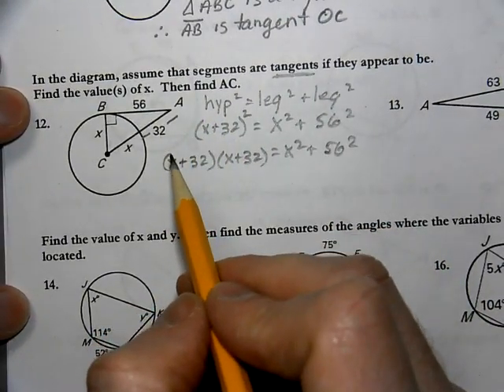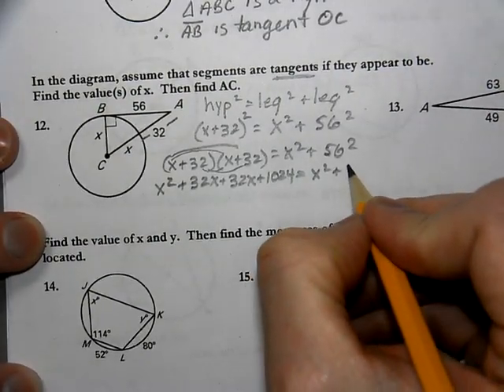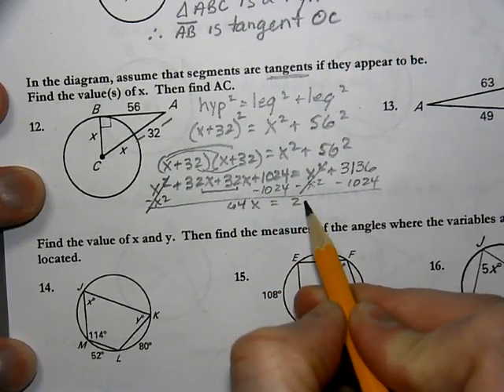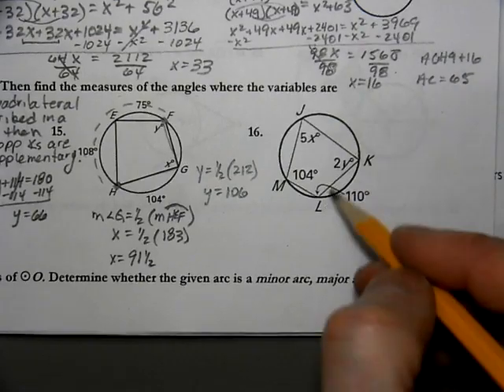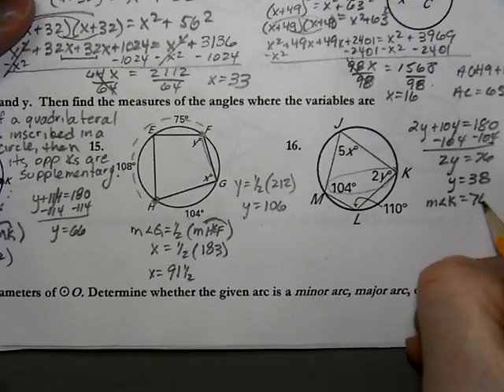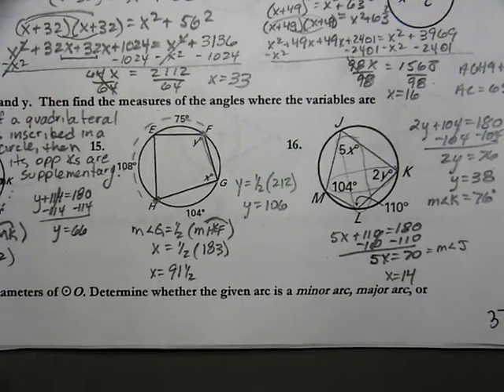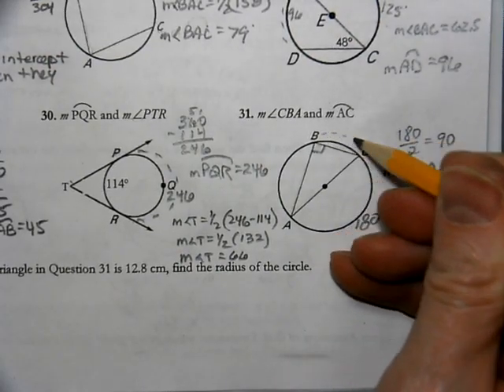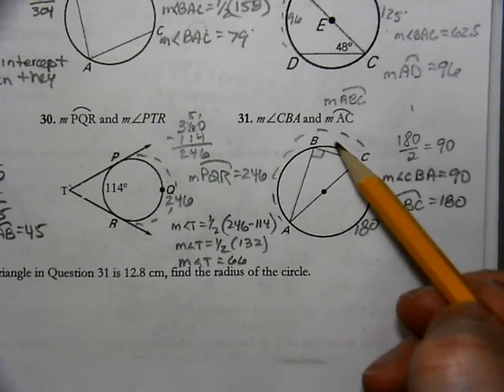Geometry Unit 8 Quiz 2 Review Angles